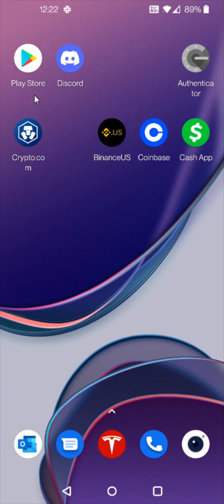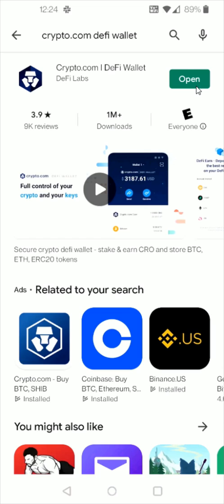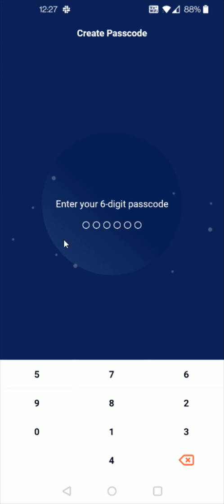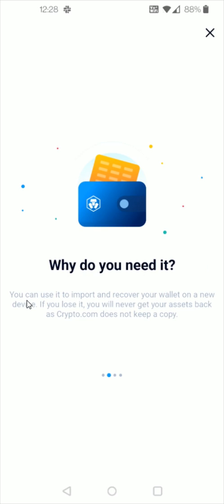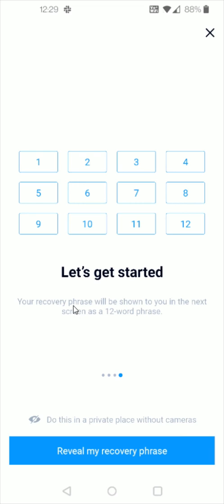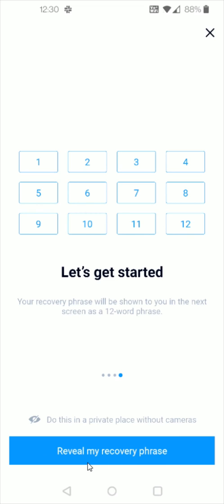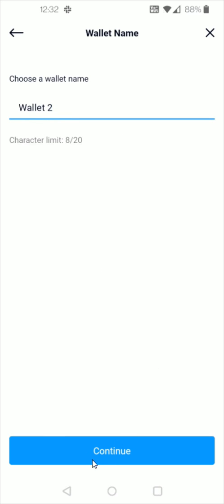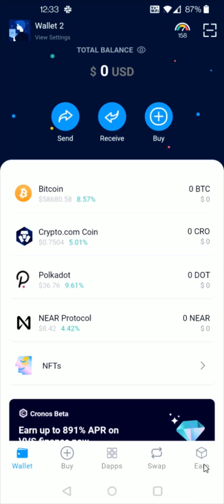Crypto.com Defi Wallet How To Setup - How To Sign Up Setup Create Account Crypto.com Defi Wallet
Hello, In This Video I Go Over Crypto.com Defi Wallet How To Setup - How To Sign Up Setup Create Account Crypto.com Defi Wallet Step by Step Instructions, Guide, Tutorial, Video Help

In this video I walk through the step by step guide, instructions, tutorial on how to setup, create account, setup wallet in the Crypto.com Defi Wallet App. I hope this video was helpful.